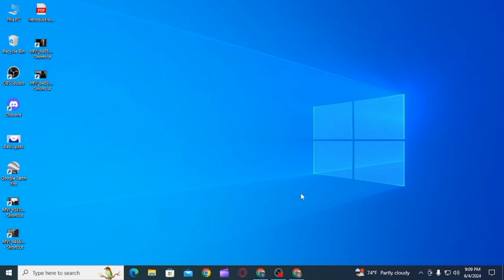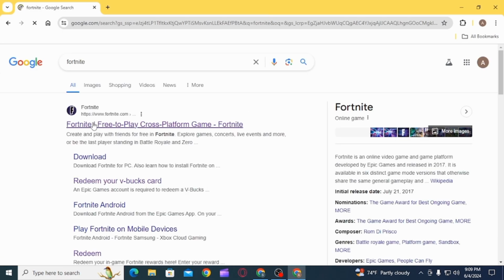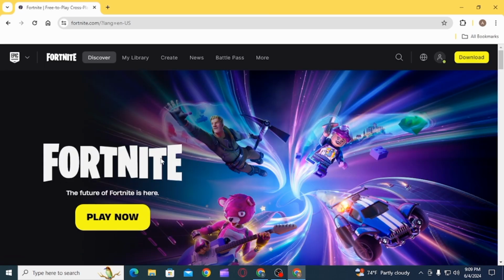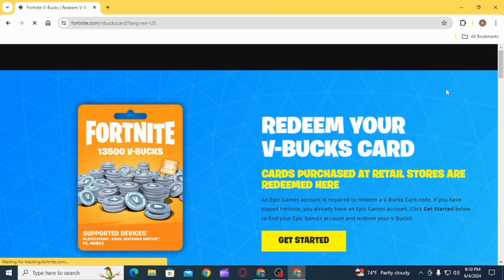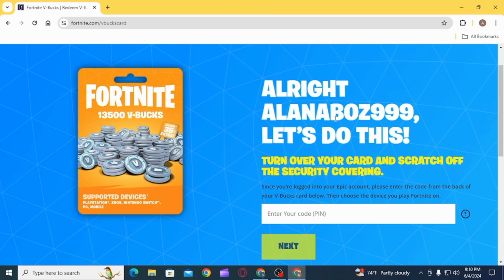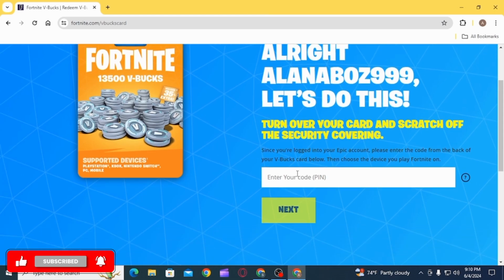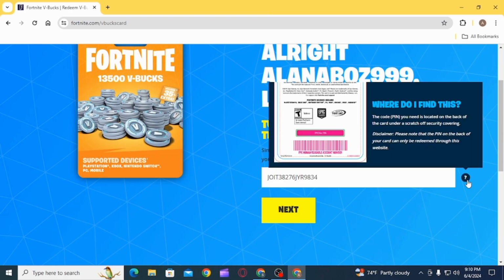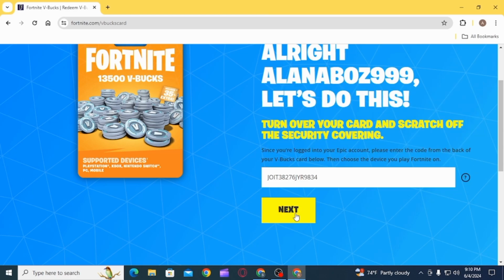How to Redeem Fortnite Codes on Xbox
In this tutorial, you'll learn how to redeem Fortnite codes on your Xbox with a simple step-by-step guide in 2024.

Timestamps:
0:00 - Introduction
0:10 - How to Redeem Fortnite Codes on Xbox

Key points covered in the video:
- The importance of redeeming Fortnite codes for exclusive in-game items.
- Step-by-step instructions on how to access the Xbox Store.
- How to enter and redeem your Fortnite code correctly.
- Tips for troubleshooting common issues during the code redemption process.
- Verification of successful code redemption and access to your new items in Fortnite.
- Final reminders and additional resources for Fortnite players.